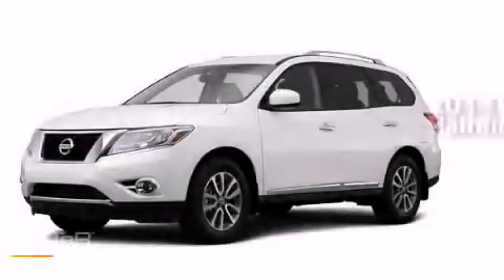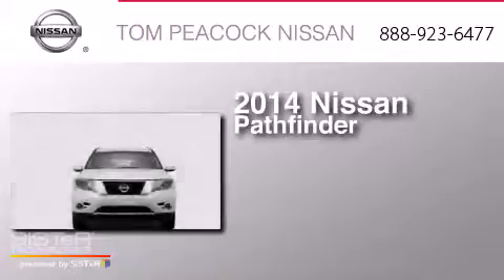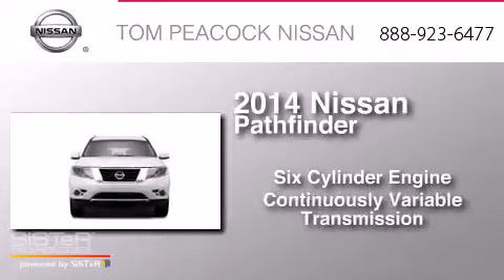2014 Nissan Pathfinder Houston TX 77090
We have been honored to serve the Houston TX area , we promise that your experience at our dealership will exceed your expectations ! Year : 2014 Make : Nissan Model : Pathfinder Engine : 3.5L 6 Cyl. Sequential-Port F.I. Trans . : CVT Exterior : Dark Slate Miles : 6 Stock : N41099 Tom Peacock Nissan 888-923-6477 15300 I-45 North Houston , TX 77090